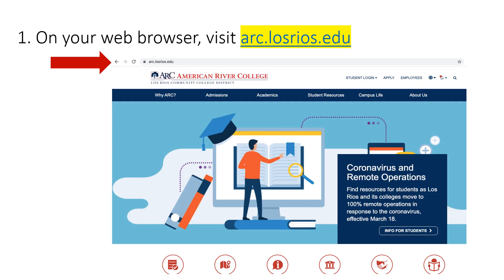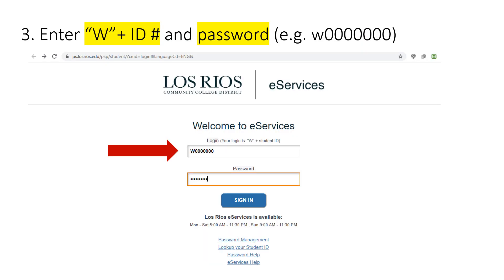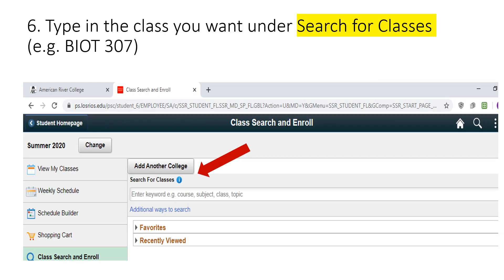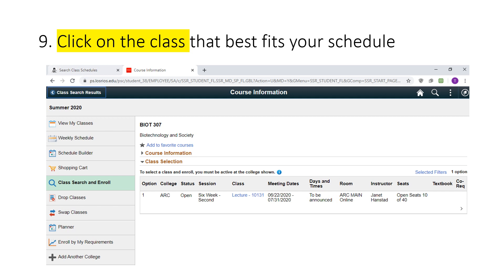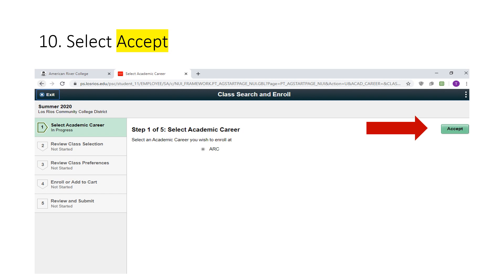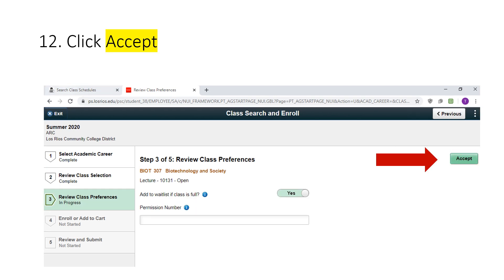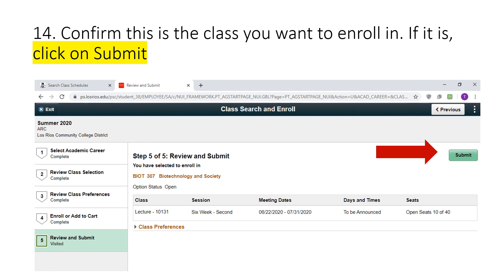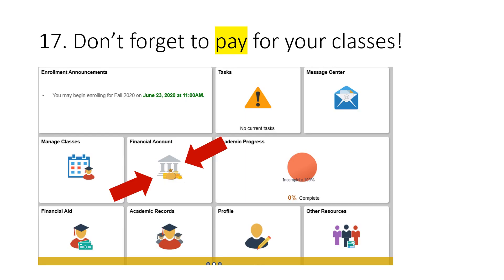How to Enroll in a Class in eServices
American River College makes it easy for you to register for classes! This short video gives prospective students a step-by-step tutorial on how to register for a class in eServices.